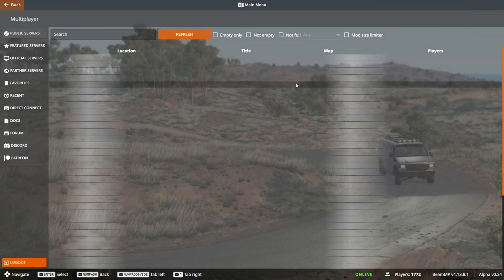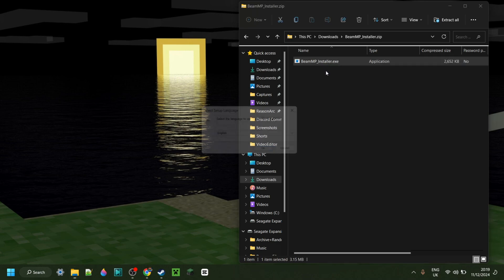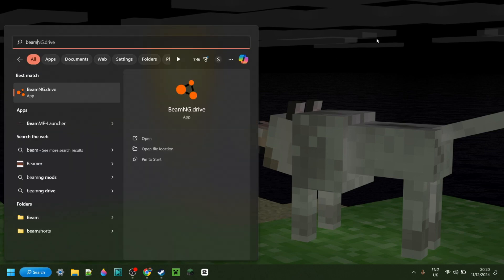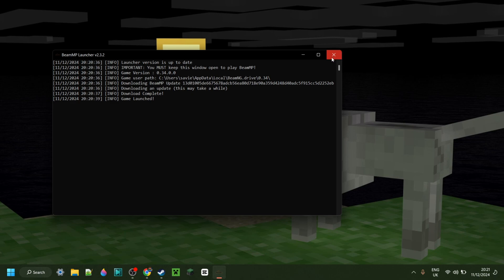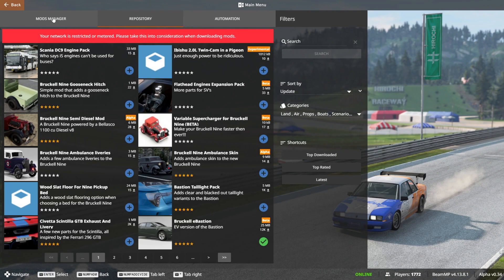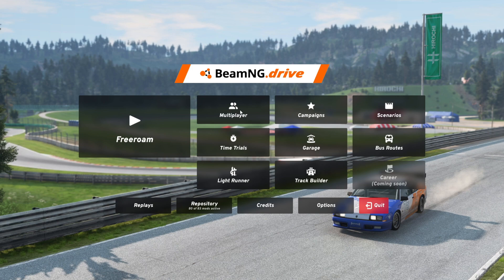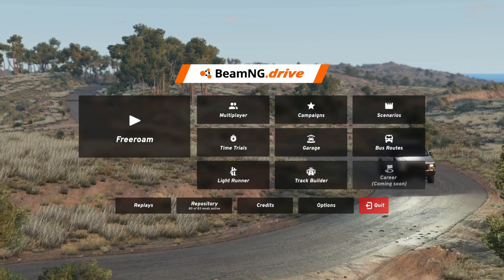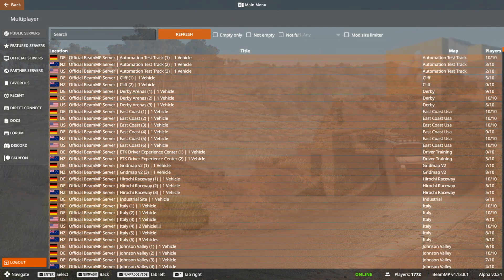How To Download & Install BeamMP (0.34) BeamNG Drive Multiplayer ONLINE Tutorial 2025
In this video, Itsme64 shows you how to download, and install BeamMP for BeamNG.Drive 0.34

BeamNG drive 0.34
Beammp
BeamMP 0.34